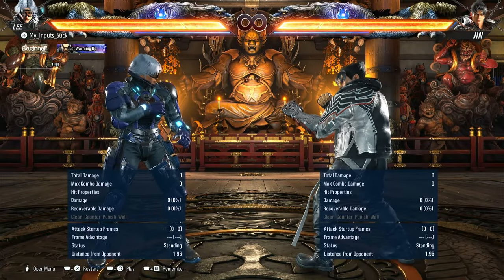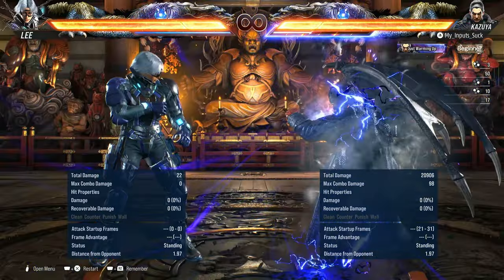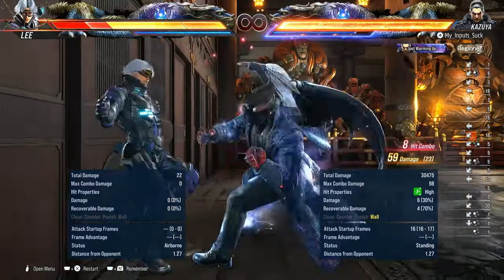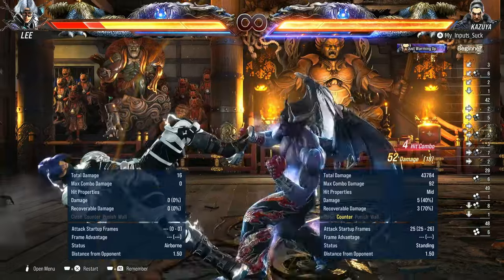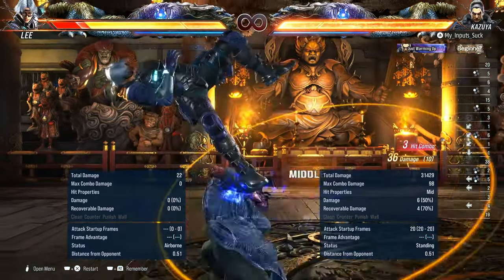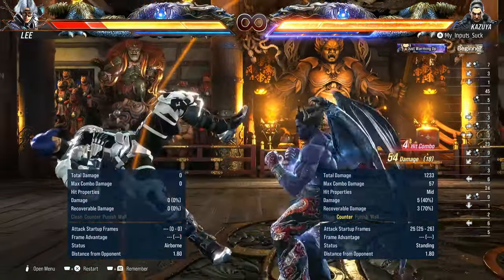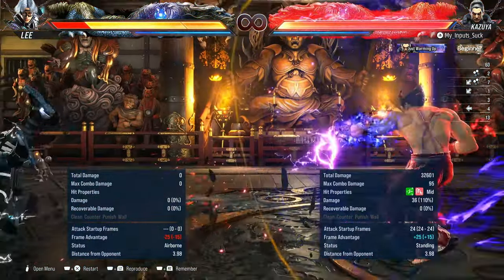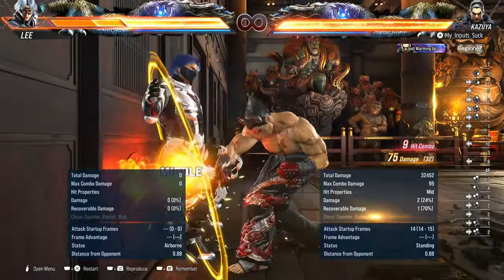THE BOYS GOT BUFFED WITH PATCH 1.05!!!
Finally Lee and Kazuya got consistency buffs!!!